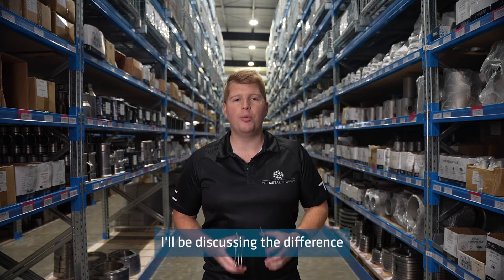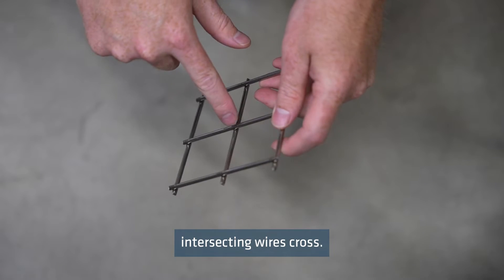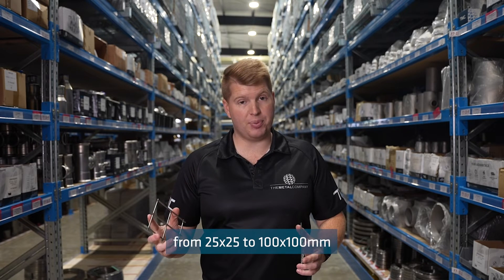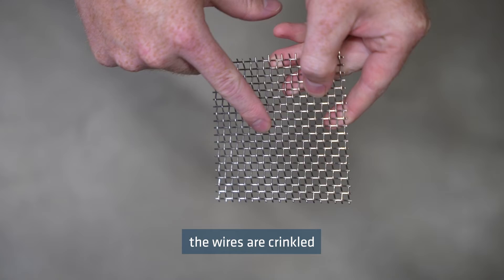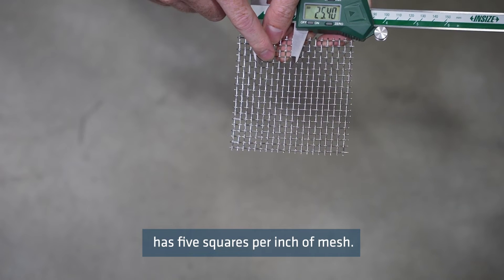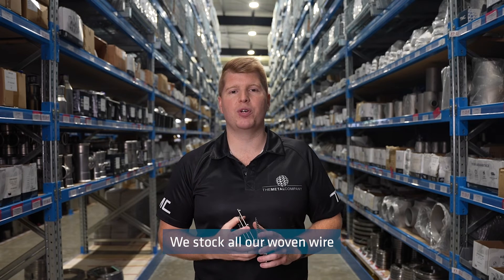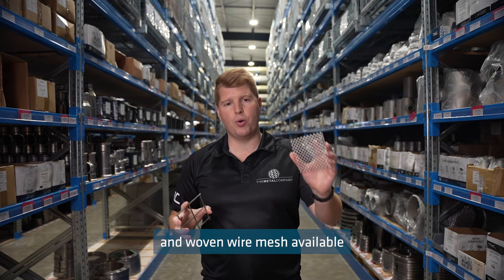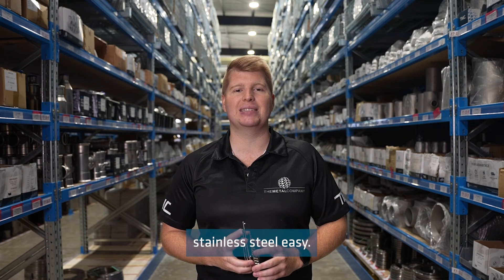How To Measure Stainless Steel Mesh | Technical Tuesday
The Metal Company stock stainless welded wire mesh and stainless woven wire mesh. Watch Huntley discuss the difference between the two types of mesh and how they are measured.